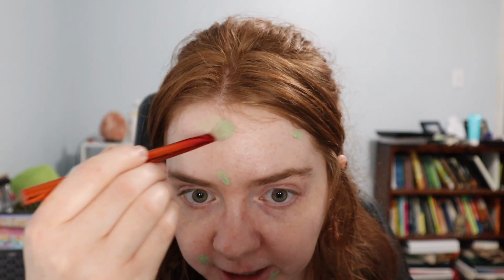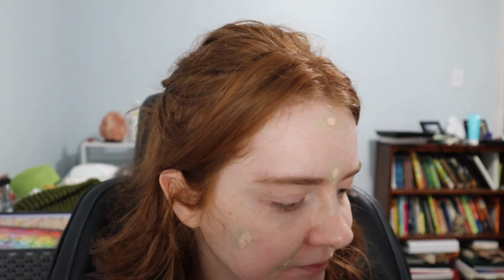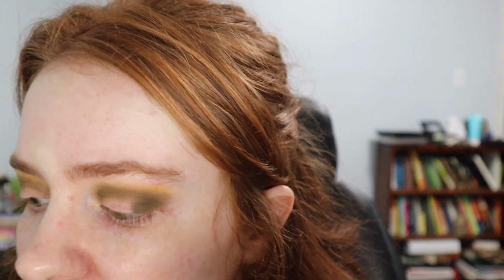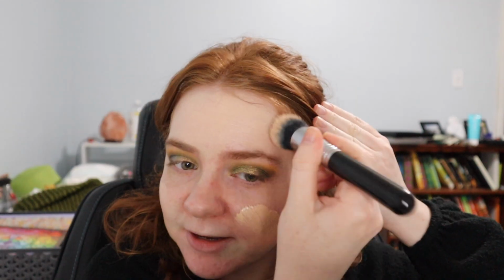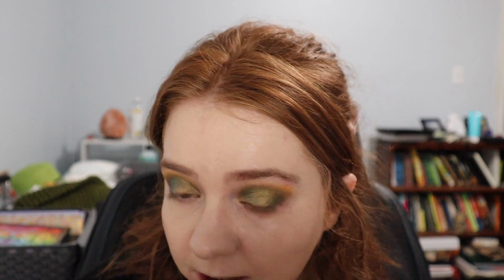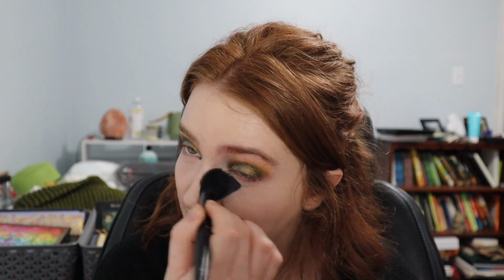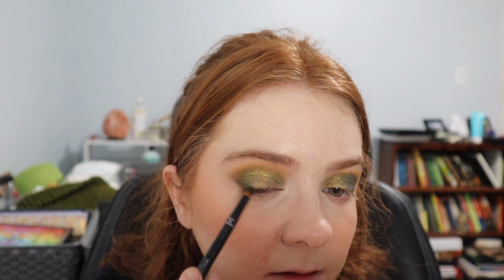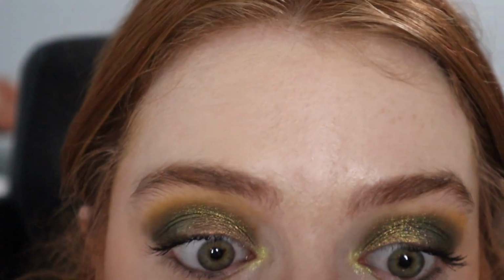Let's Catch Up | Chit Chat GRWM